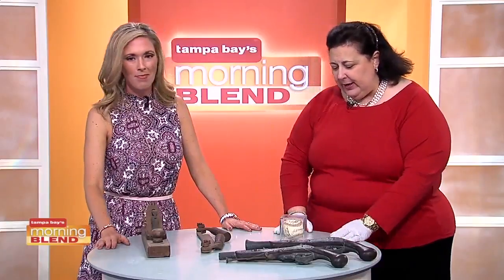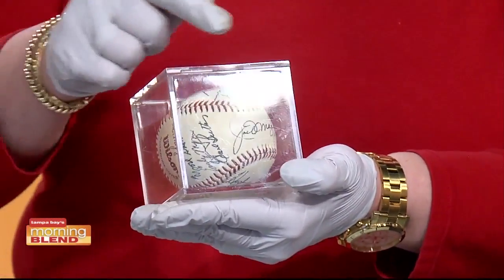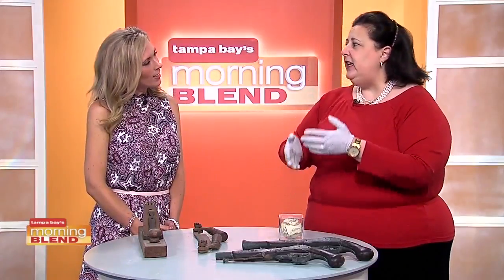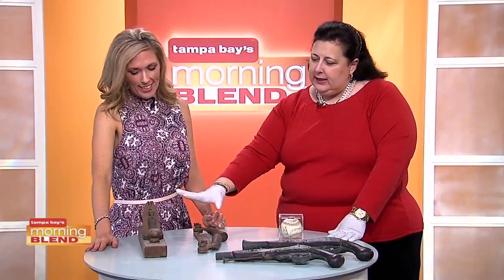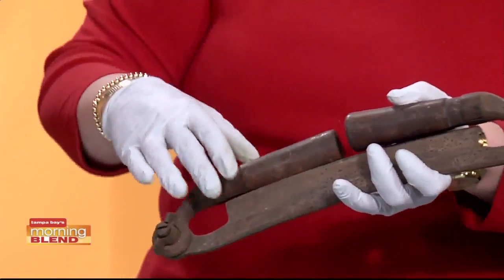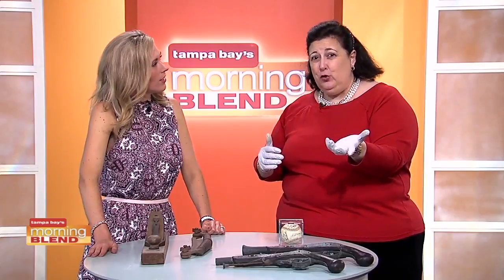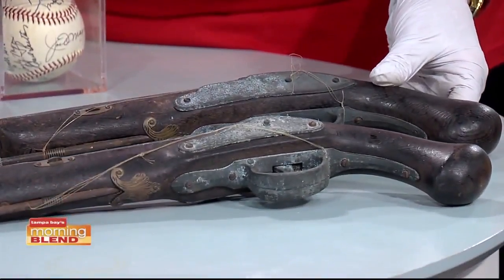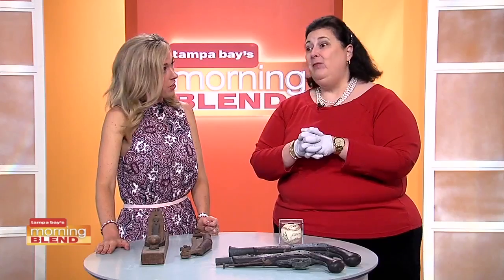Dr. Lori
Find out if you own trash or treasure with the expertise of Dr. Lori